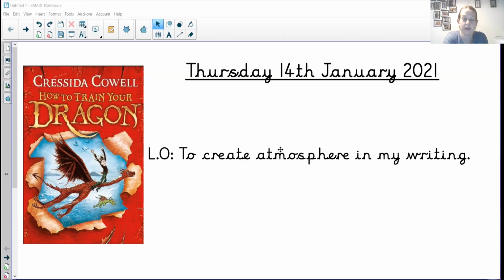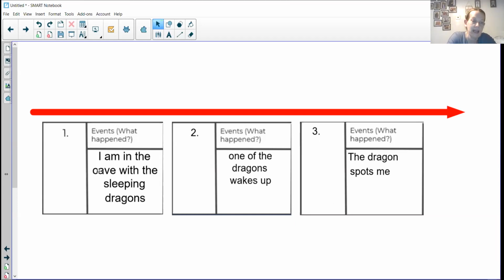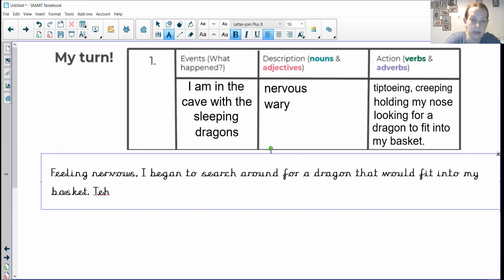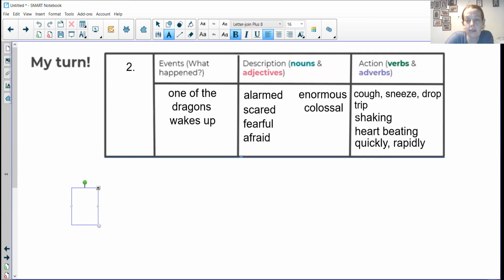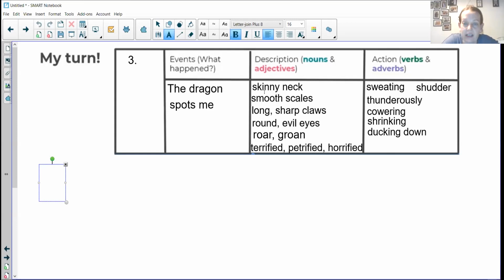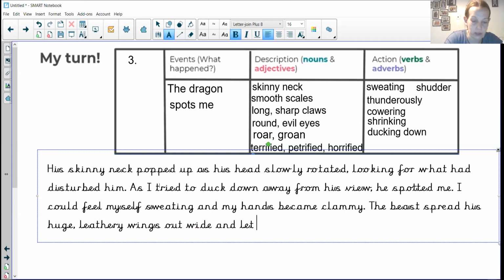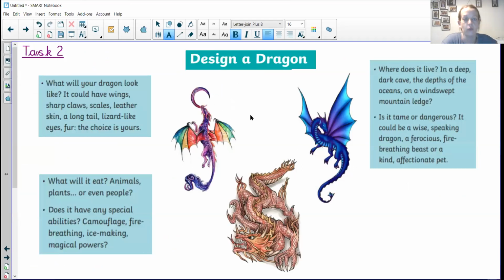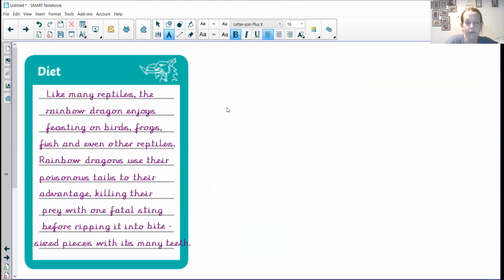Year 4 English Thursday 14th JAN